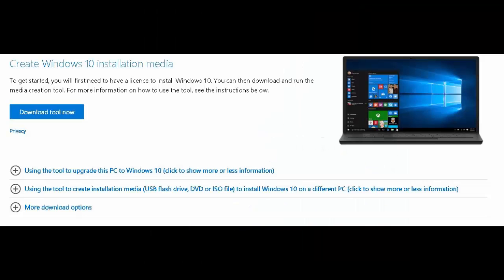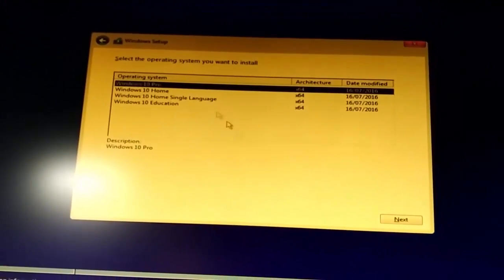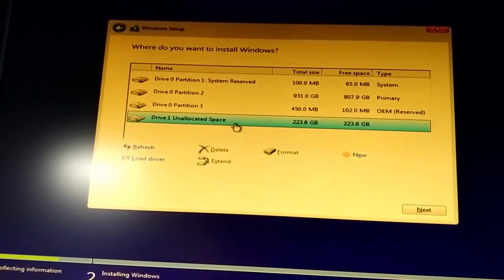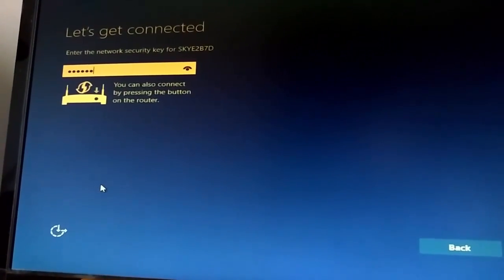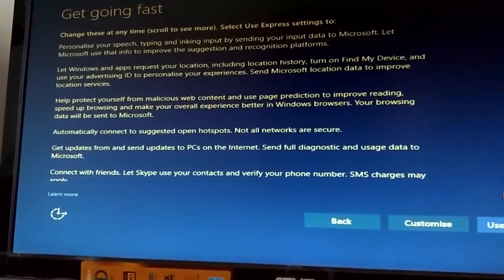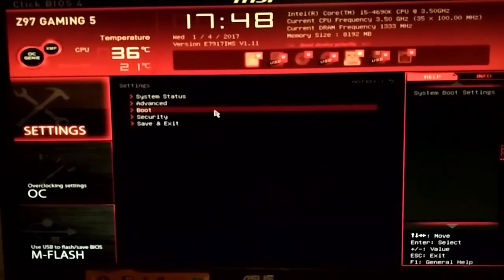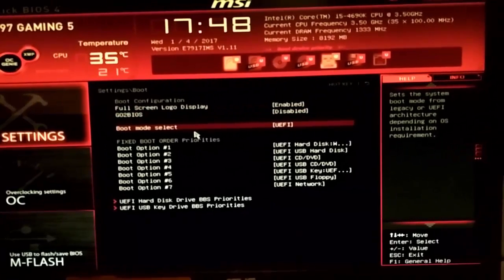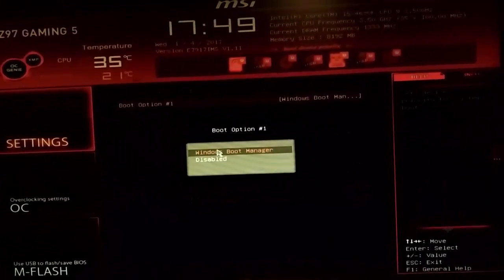HOW TO: Add SSD to Desktop and Make it A Boot Drive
UPDATE: In the latest version BIOS (Click BIOS 4), change the following step:
Step 8:  Go into Settings --- boot--- change 'Boot mode select' to 'Legacy+UEFI'---change 'boot option #1' to the your SSD---and go to 'Hard Disk Drive BBS Priorities'--- change 'Boot Option #1' to your SSD --- change 'Boot Option #2' to Disabled.

WARNING: If you have Windows 10 on your old hard drive, ensure you have activated it with a digital licence linked to your Microsoft account.

STEP 1: Plug in SSD to motherboard and power supply.
STEP 2: Switch on computer.
STEP 3: Insert installation media (USB or CD)
STEP 4: Restart and Enter BIOS (keep pressing 'Del' key when monitor is on. )
STEP 5: Go into Settings --- boot--- change 'boot option #1' to the location of your installation media (USB or CD).
STEP 6: Go through Windows install process.
STEP 7: Restart computer and Enter BIOS.
STEP 8: Go into Settings --- boot--- change 'boot option #1' to your new SSD---change 'boot mode' to 'UEFI' and 'BBS Priorities' to 'Windows Boot Manager'
STEP 9: Save changes and reboot.
STEP 10: Re-activate Windows (due to hardware change...basically just use your Microsoft account to re-activate)

NOTE:
Make sure the SSD is unallocated by formatting it before installing Windows onto it.